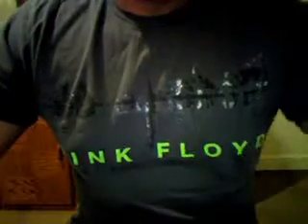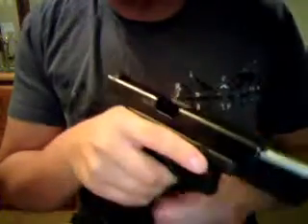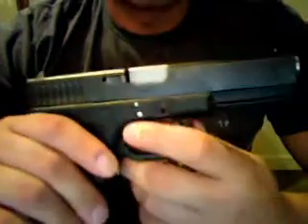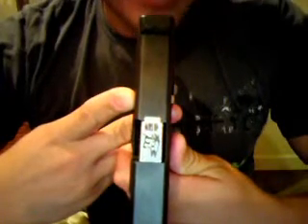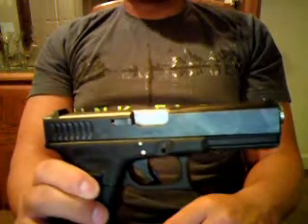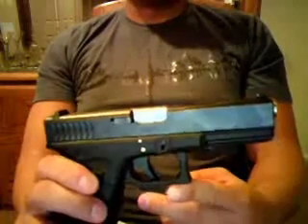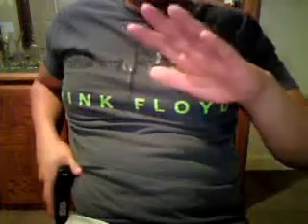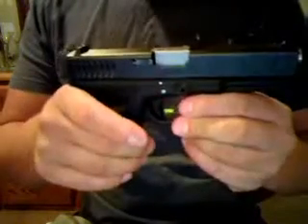Glock 22 RTF 40 cal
Glock 22 RTF 40 S&W